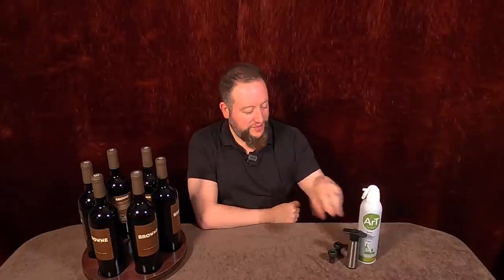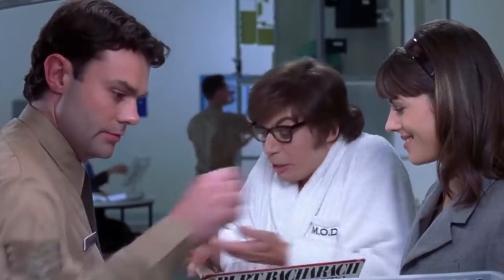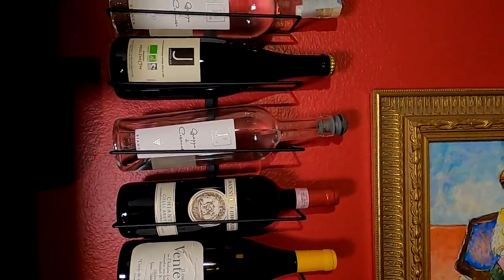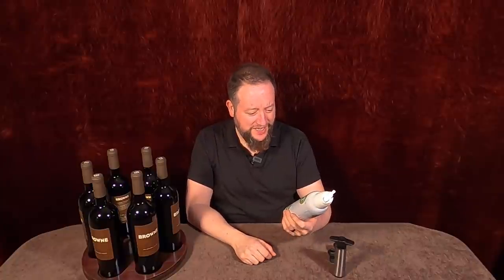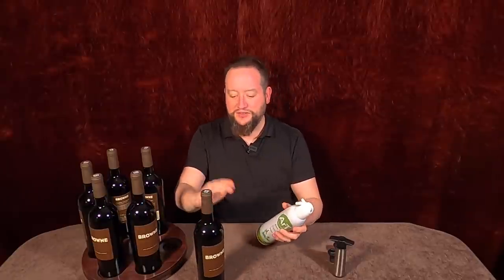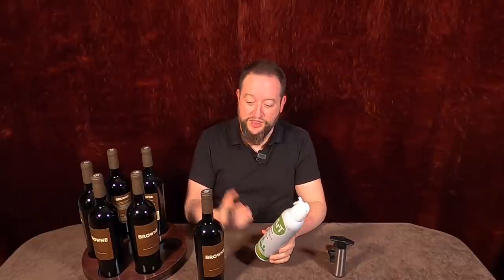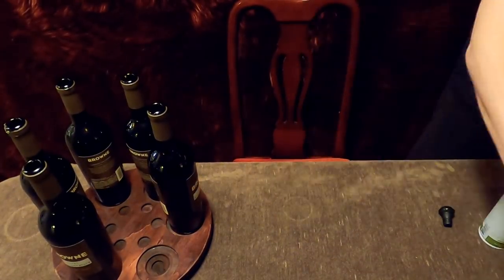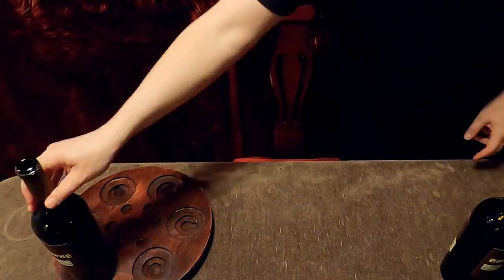Booze Preservation Test: Part 1 (Intro and Ground Rules)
Strap in, everybody, for a test that I conducted over a month and a half!  📅  What is the best way to preserve booze once you open the bottle?  🍷  Get set for a series of taste test videos over the coming days! 😁👍

This is my GitHub.  I don't use it much at all, but I do post my design files there...